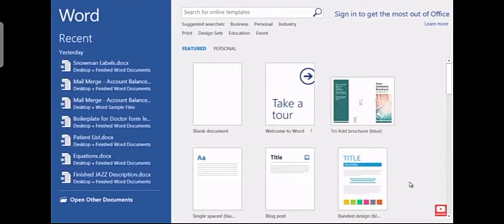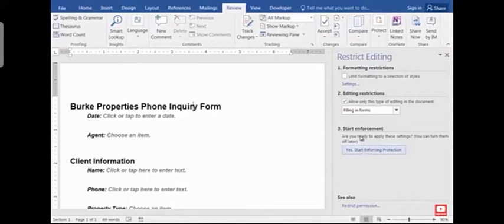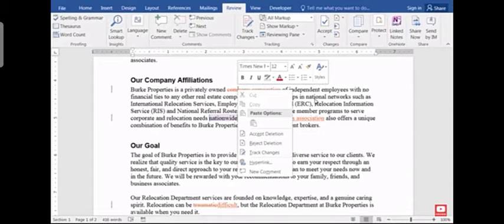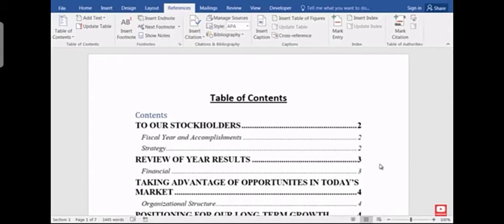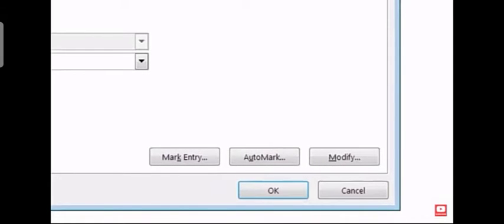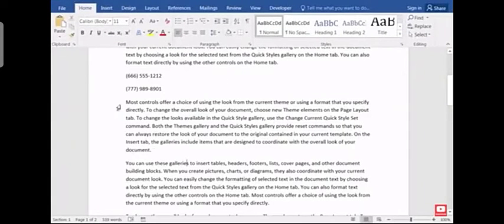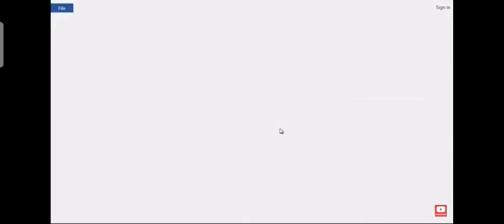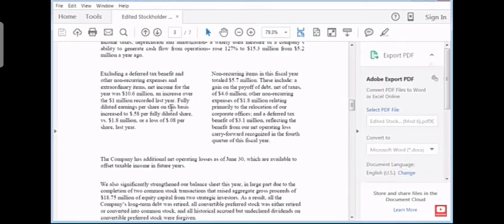Word Expert Tutorial